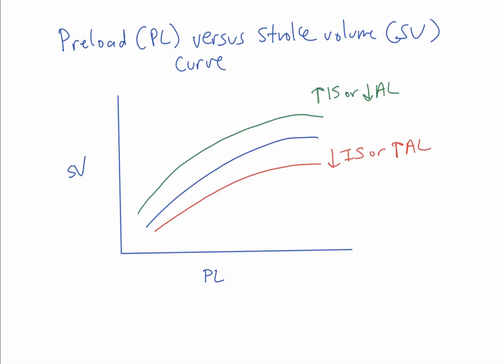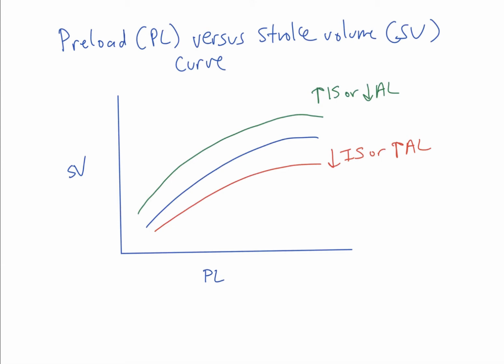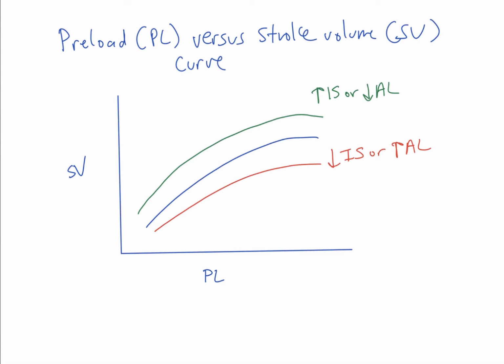Schneid Guide to Preload versus Stroke Volume Curve